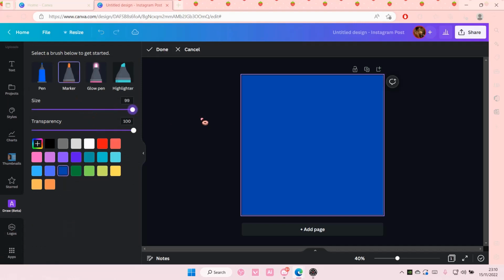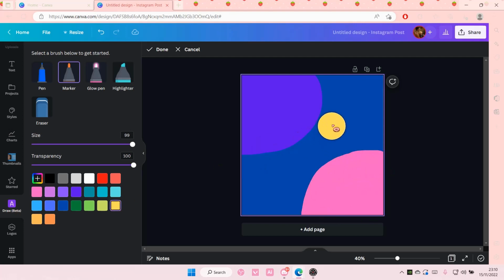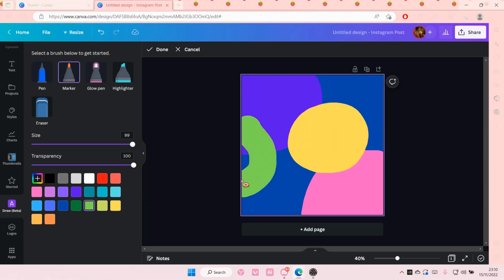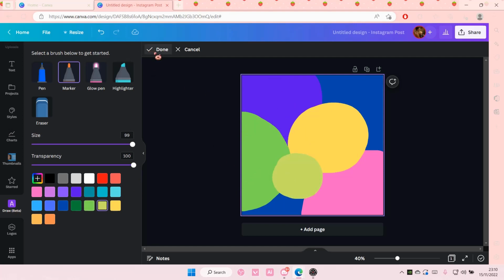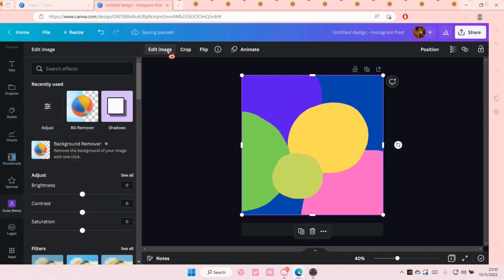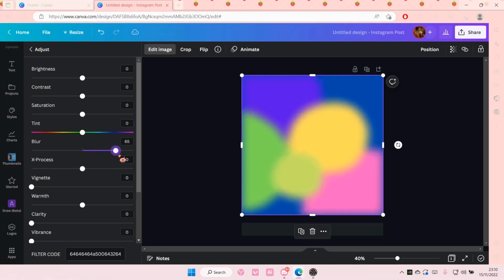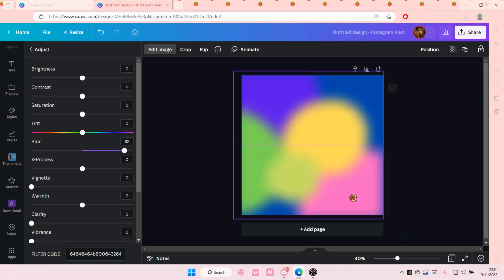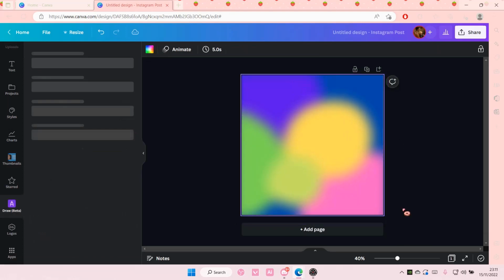~ Canva Design Hacks: Create an Eye-Catching Background in Seconds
In this tutorial, we're diving into Canva design hacks that will help you create stunning backgrounds effortlessly. Whether you're a beginner or looking to enhance your design skills, this video is packed with practical tips to elevate your creations.

Creating eye-catching backgrounds in Canva doesn't have to be complicated. With just a few simple steps, you'll learn how to use Canva's tools to blend colors, add textures, and create professional-looking designs that pop.

To get started, we'll show you how to navigate Canva's interface to access the drawing tools and customize your canvas. From choosing the right colors to applying subtle blurs for depth, every detail counts in making your background stand out.

Throughout the tutorial, we emphasize time-saving techniques so you can achieve impressive results in seconds. Whether you're designing for social media posts, presentations, or personal projects, mastering these hacks will streamline your workflow and boost your creative output.

Join us as we walk you through each step, ensuring you understand the process from start to finish. By the end of this video, you'll be equipped with the skills to design backgrounds that capture attention and enhance your content.

Have questions or suggestions for future tutorials? Drop them in the comments below—we love hearing from you!